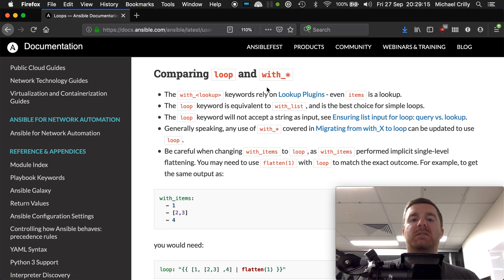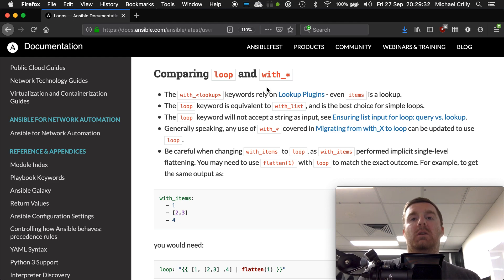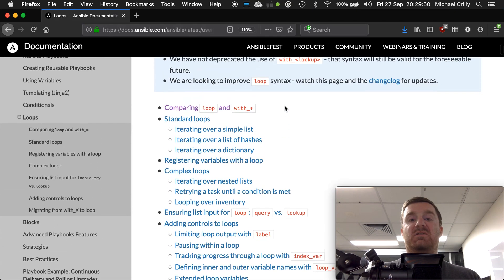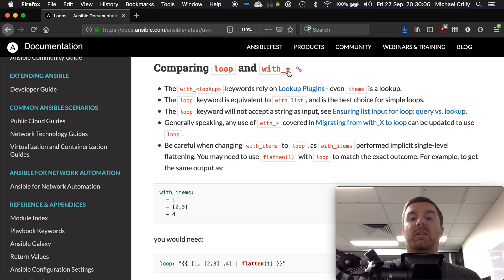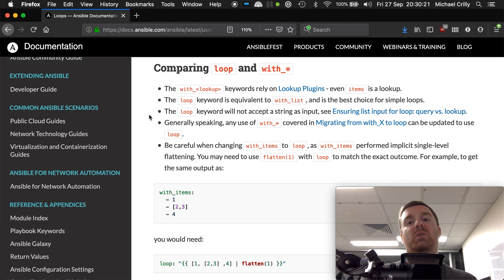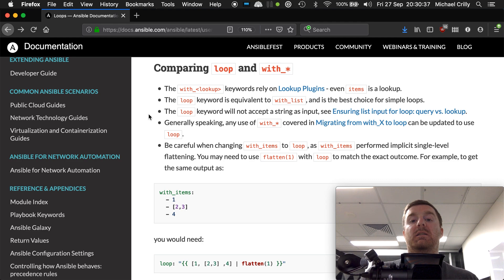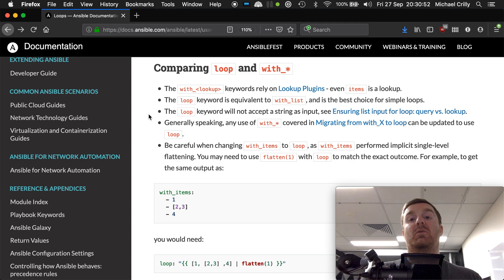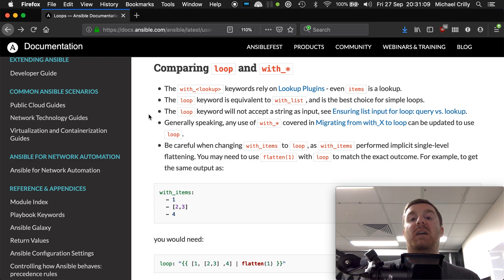Using "loop" versus "with" in Ansible